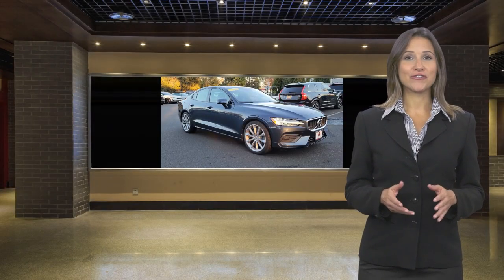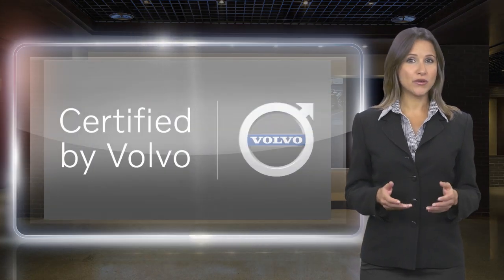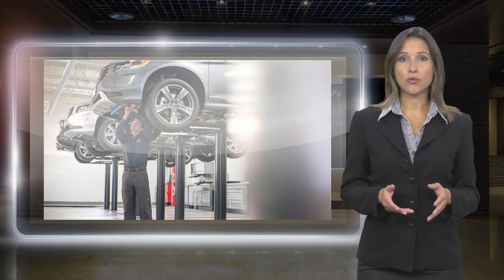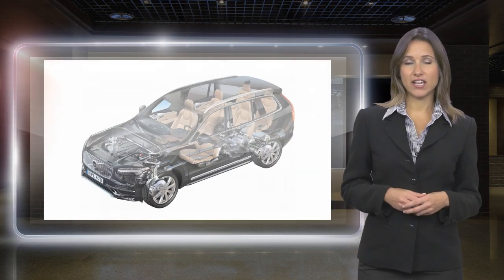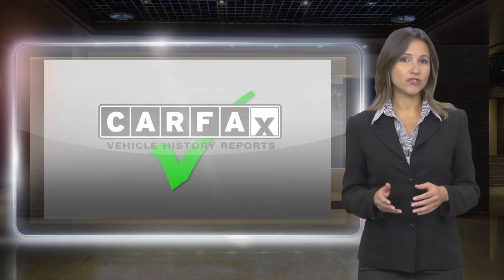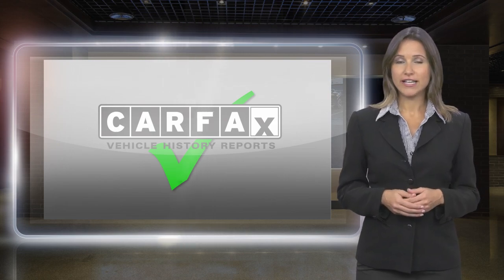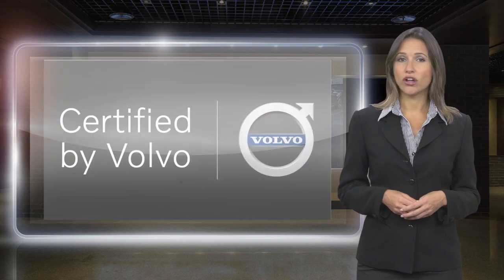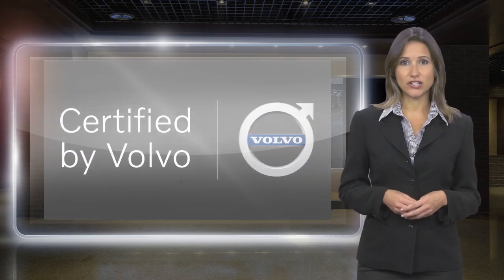Certified 2020 Volvo S60 Momentum, Lawrenceville, NJ SP1027